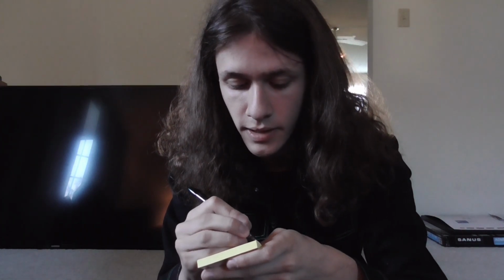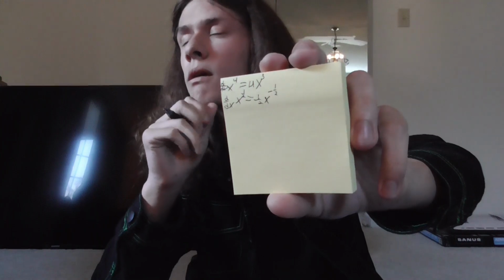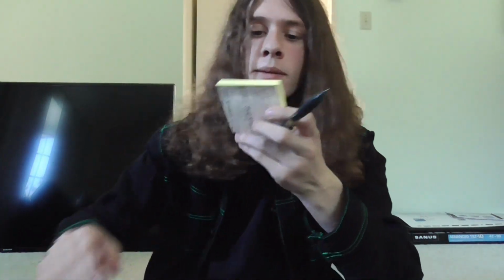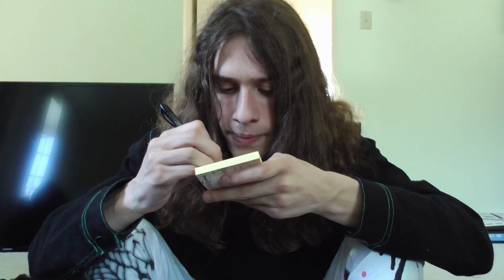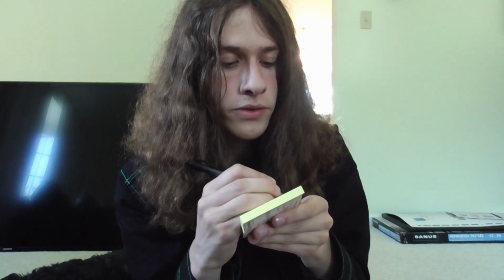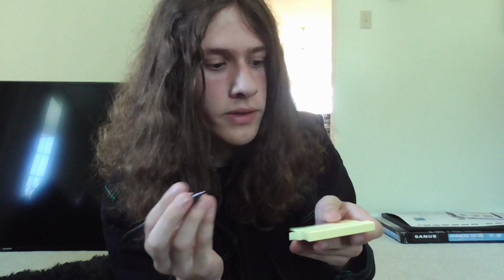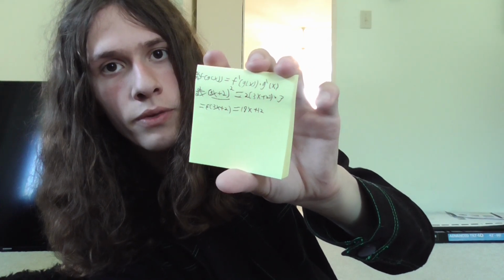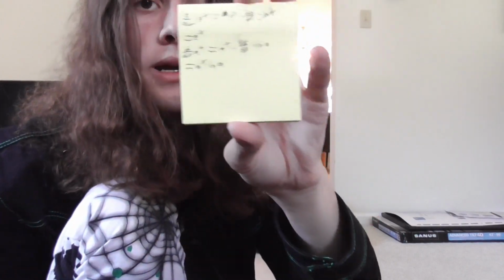Introduction to Calculus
Here is a short youtube tutorial on the basics of calculus. This video is a project for class, and is meant for beginners only